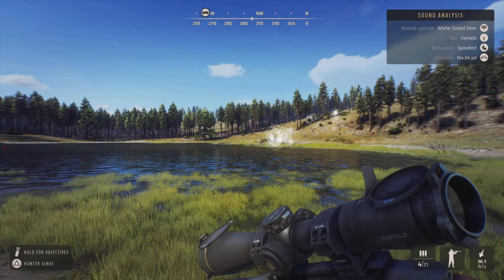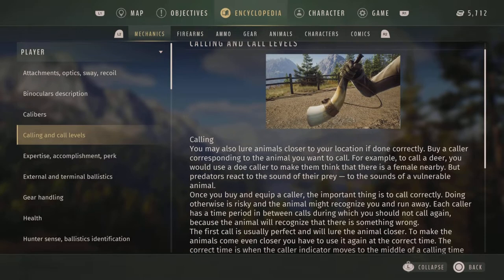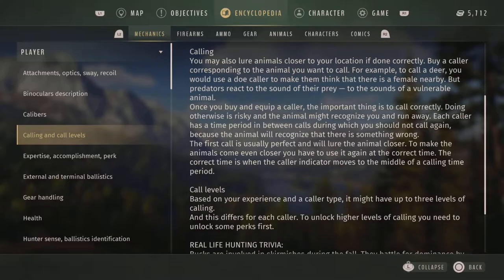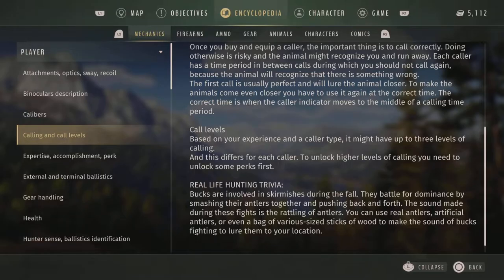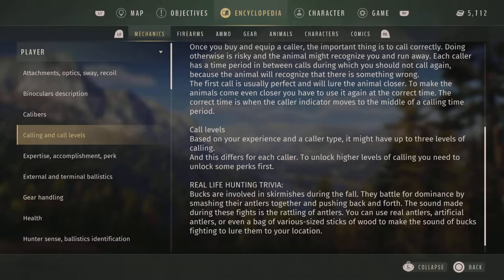How To Use Callers In Way of the Hunter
Today, I have a little guide for y'all in Way of the Hunter! Today, we will be going over how to use callers in this game! They are super useful and I highly recommend them. I might make a video on it...